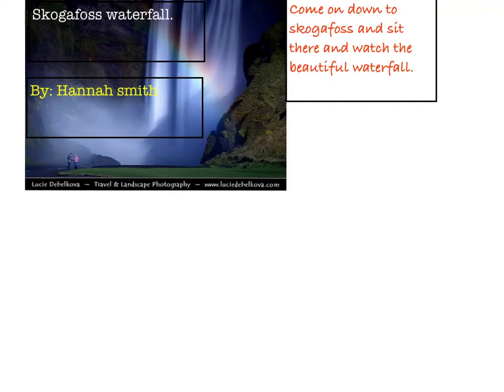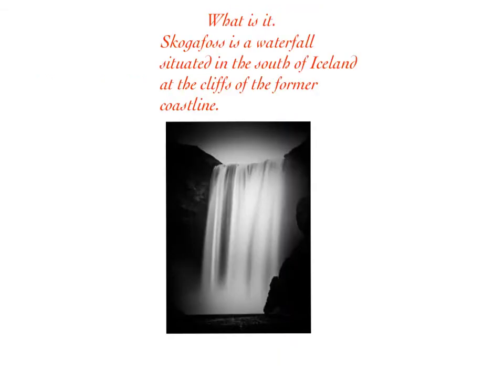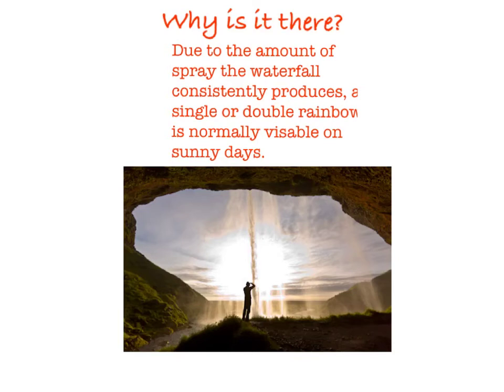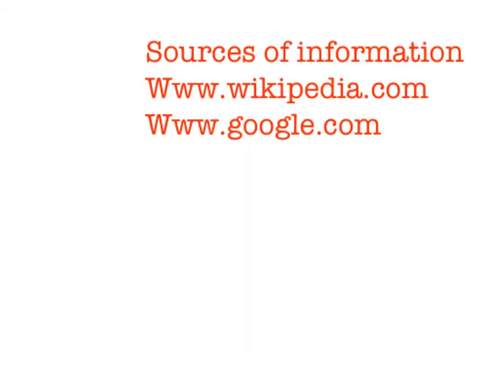Made with Explain Everything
hannahs project